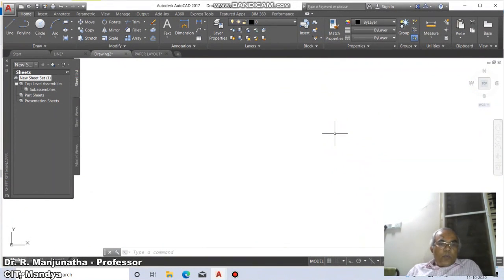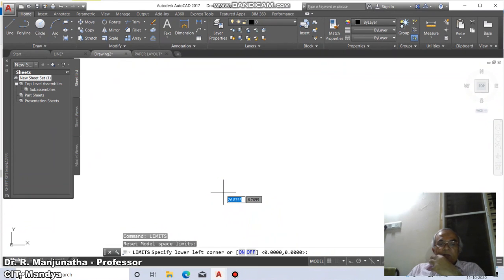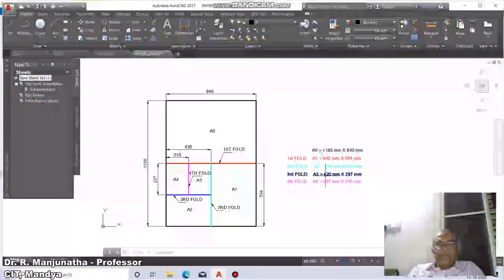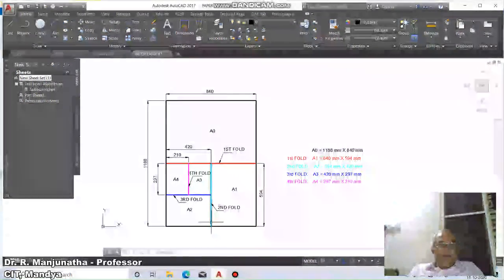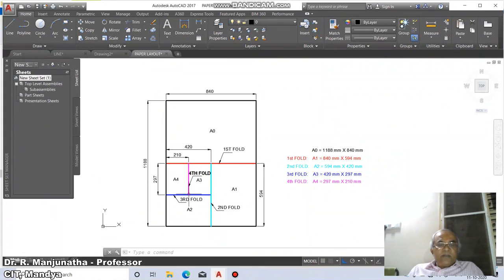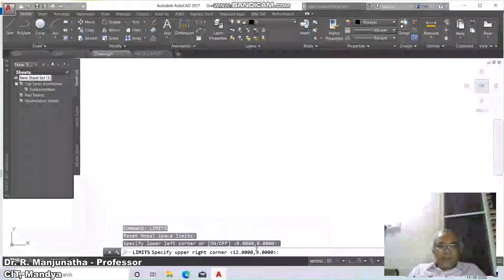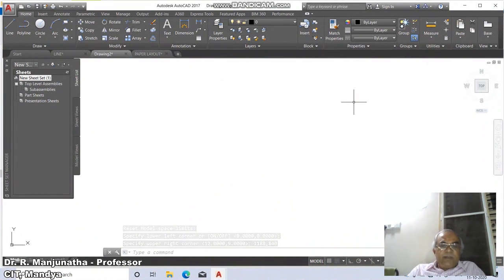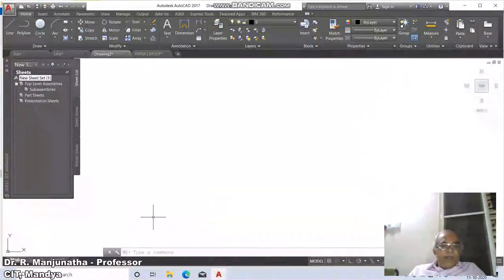1 SHEET SIZE AND LIMITS